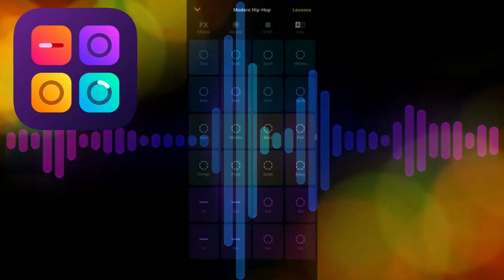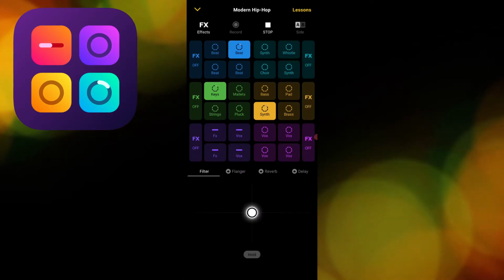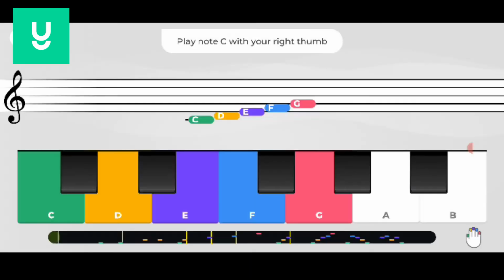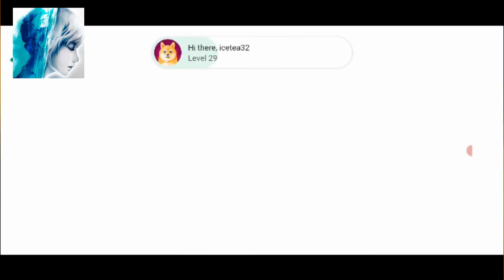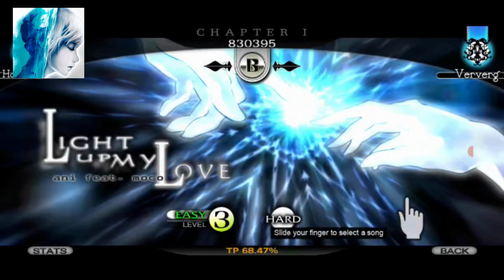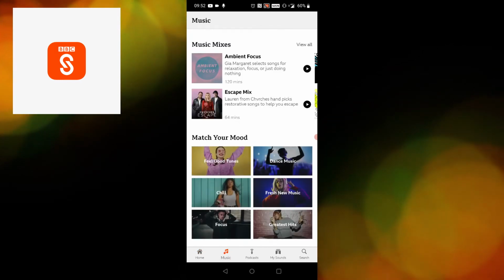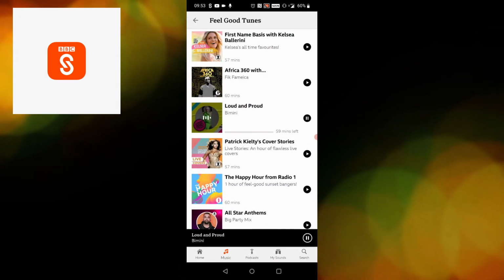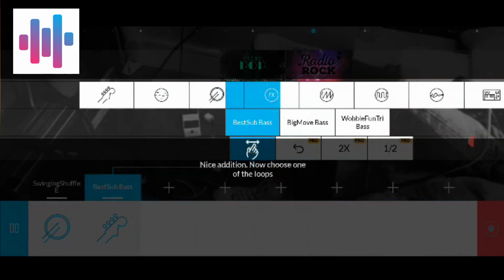Discover...5 apps to make, learn and play music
Today is MakeMusicDay2021 and to celebrate, we want to share with you 5 applications for your phone or tablet, to make, learn and play with music.

Do you have a favourite music app?